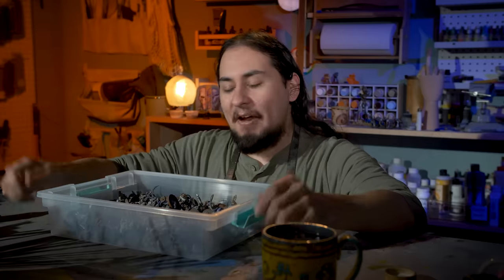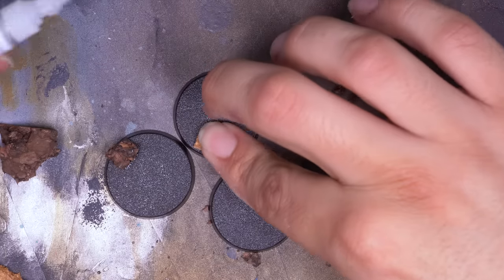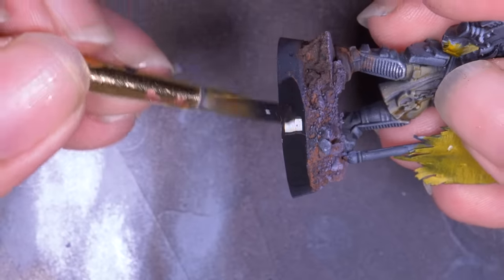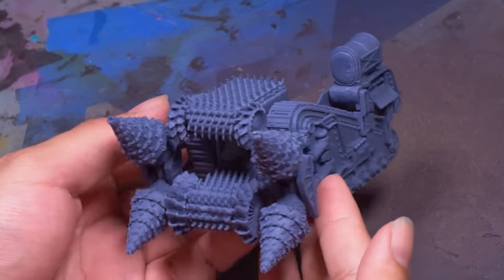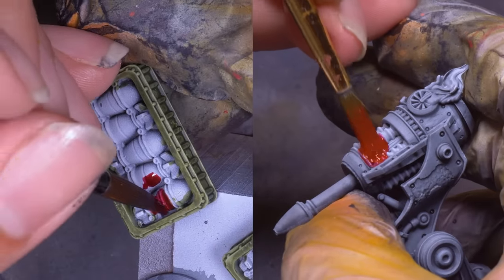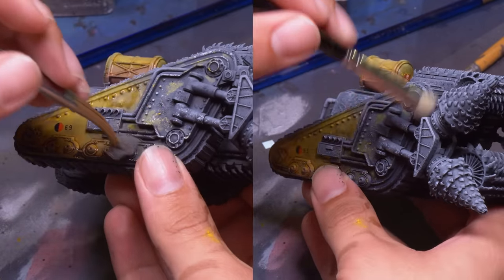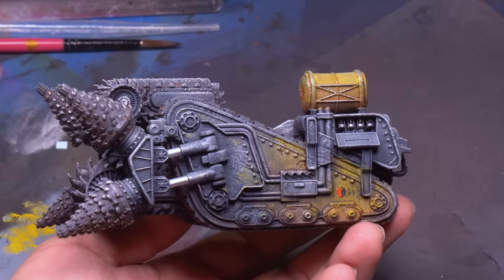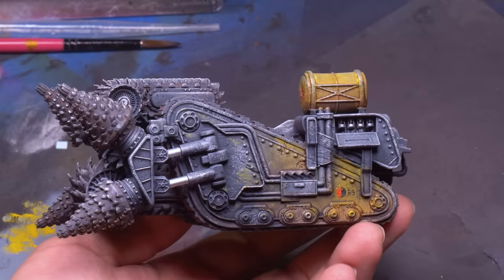FIXING My Worst 40k Army!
This video uses our April 2024 3D Model Pack!
Get amazing 3D models while also supporting the show!

Interested in Trying the best Resin out there? Use 'EonsOfBattle' to save 8%

Assistant Editor:
Amanda B.